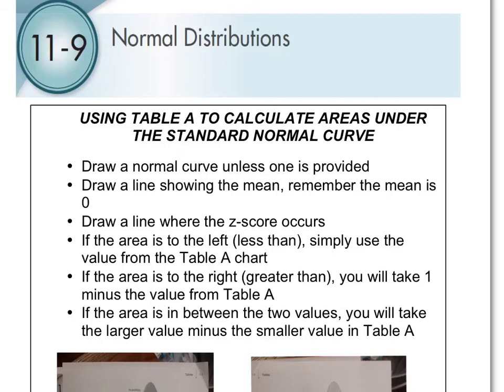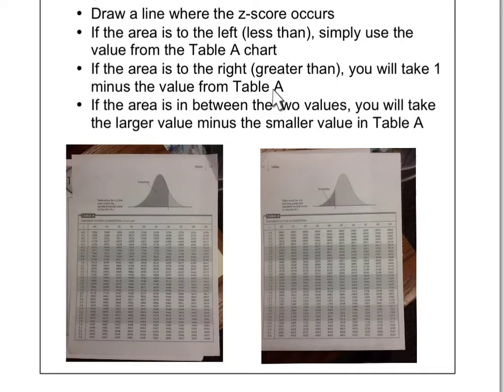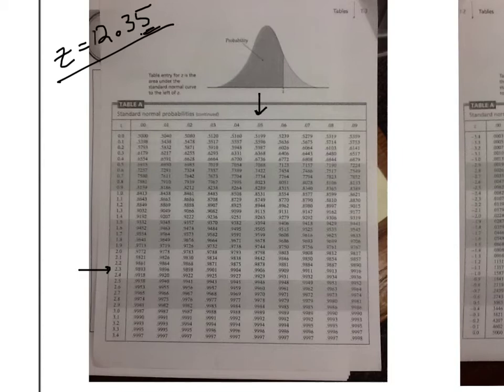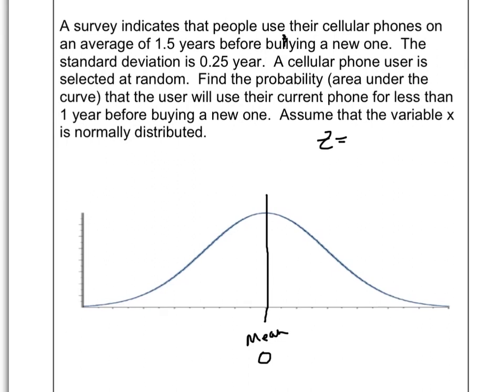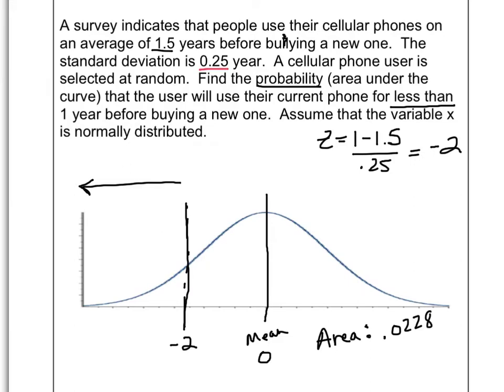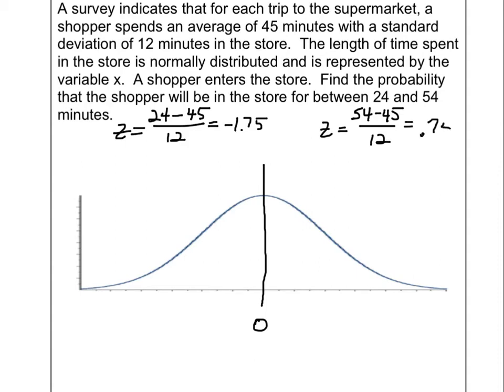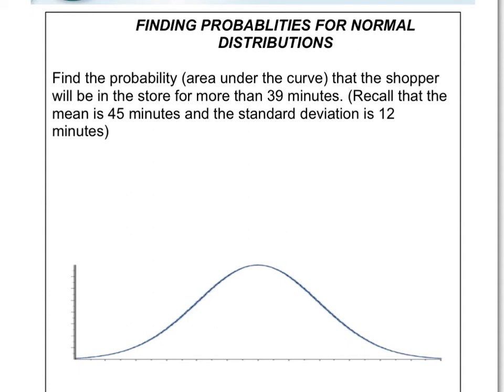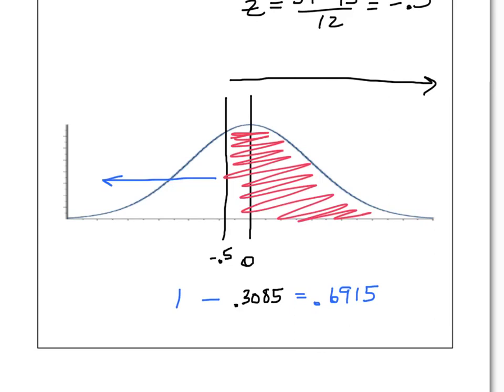Alg. II Section 5.1-5.2 Notes - Part 2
Standard Normal Distribution Areas under the curve